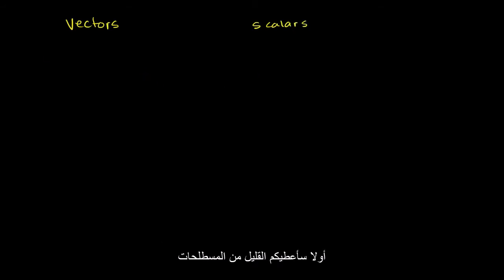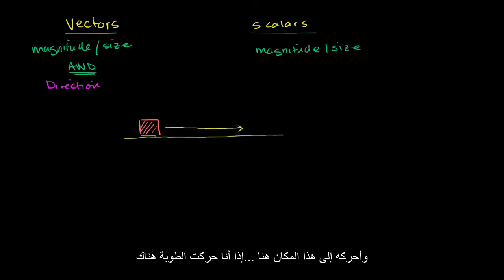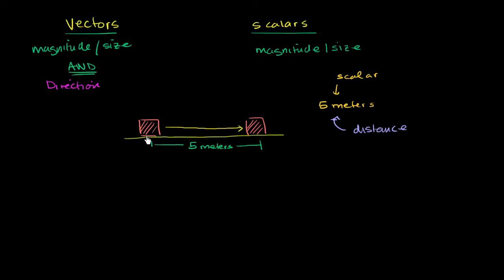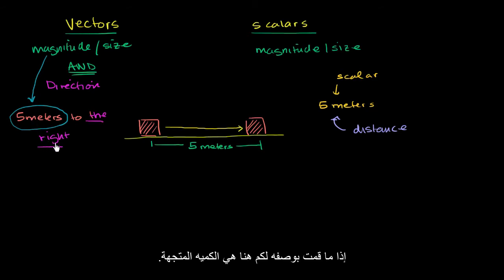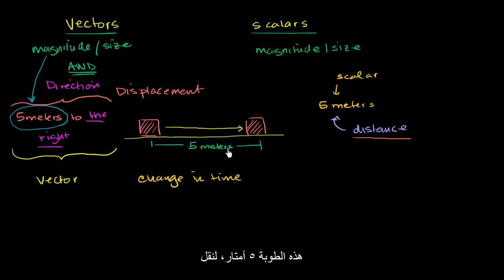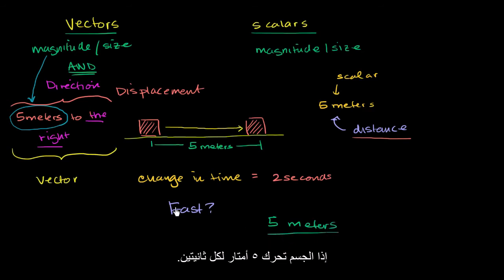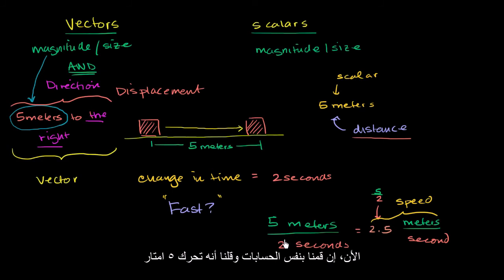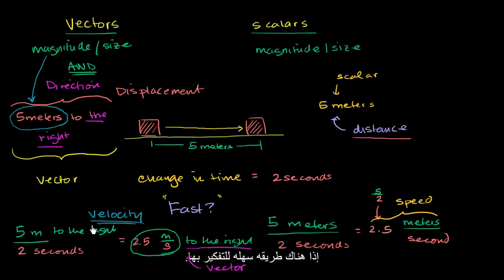الفرق بين الكمية المتجهه والقياسية(مترجم)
فيديو يوضح الفرق بين الكميات المتجهه والقياسيه بطريقه بسيطه ومفهومه.